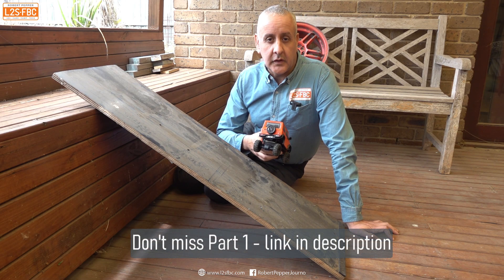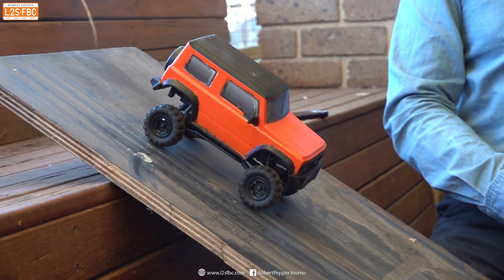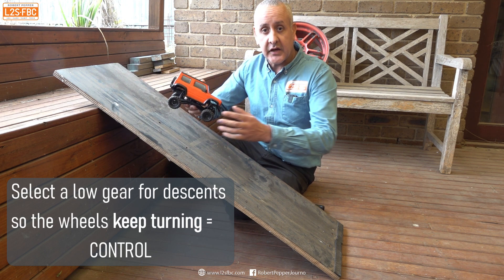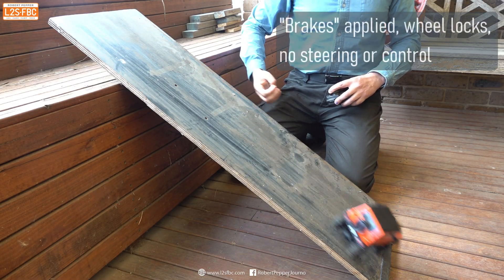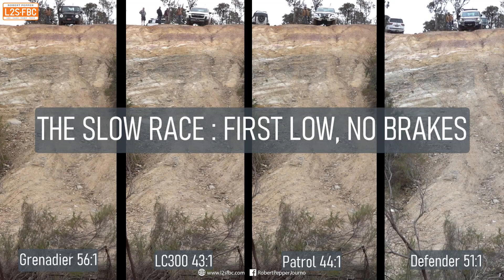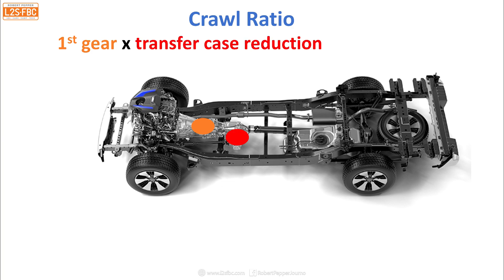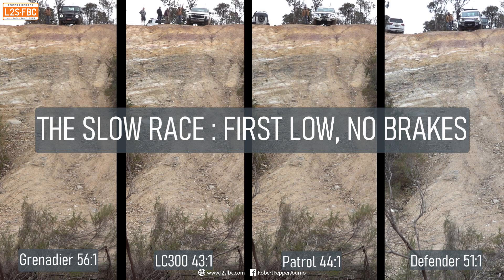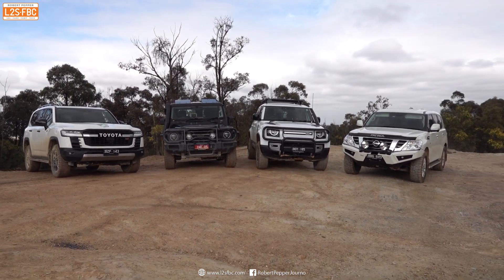Grenadier, Defender, Patrol, LC300, Part 2: the Slow Race & Hill Descents Explained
Which vehicle can descend the slowest? What is engine braking and why is it important?  Demonstrated with an RC model, of course, and then see Grenadier, Defender, Patrol, LC300 battle it out...slowly!  Also explain what a crawl ratio is.